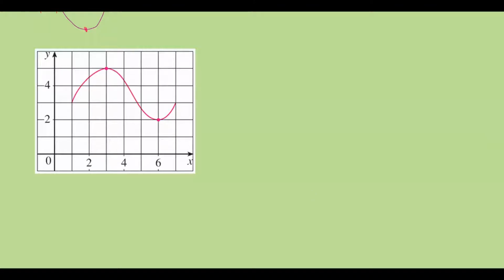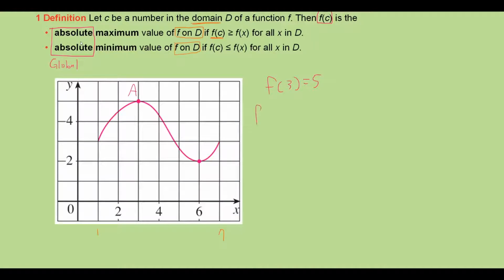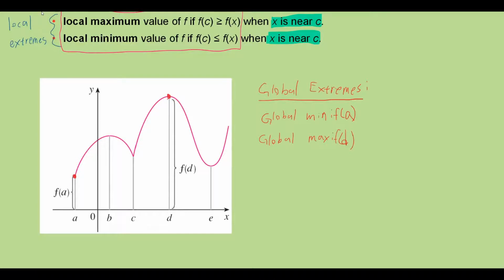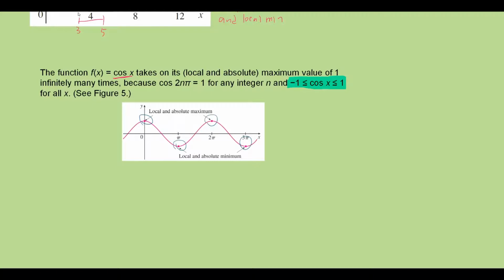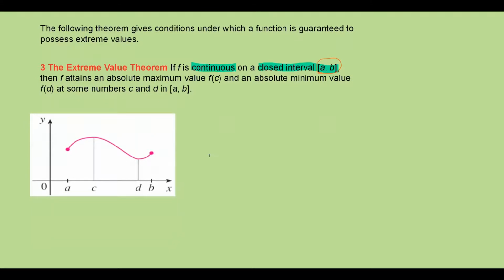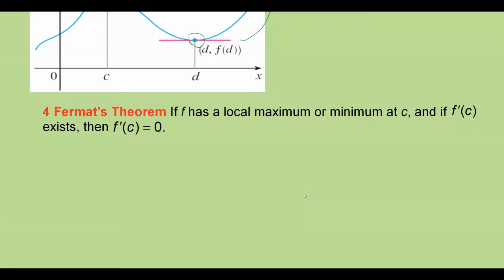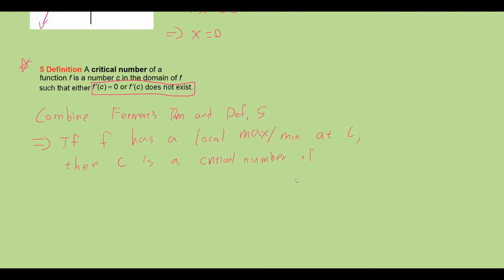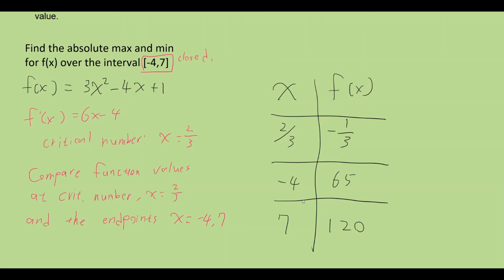Citrus College Math 190 Calculus I: 3.1 Maximum and Minimum Values